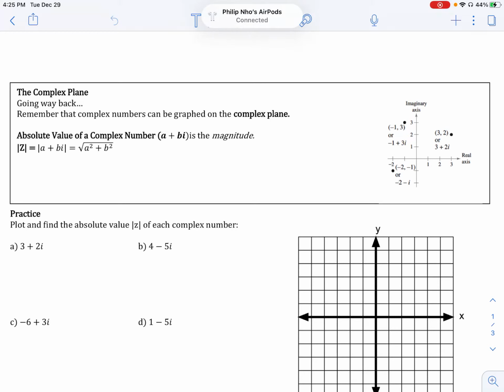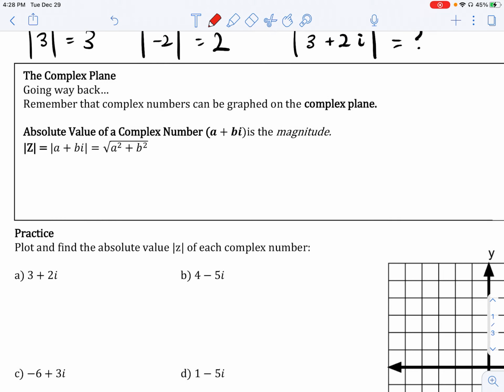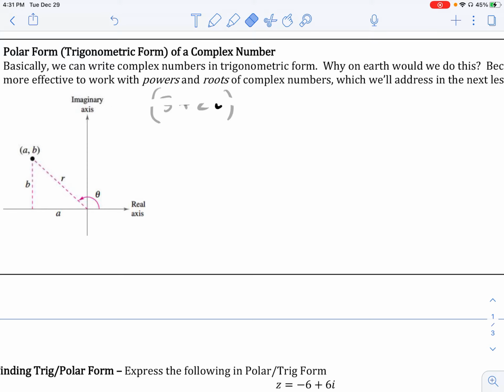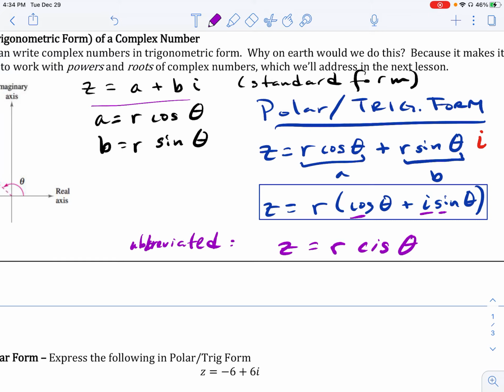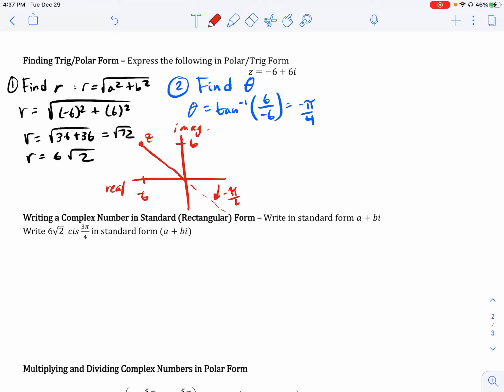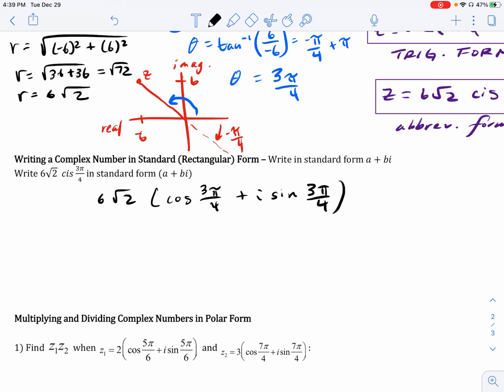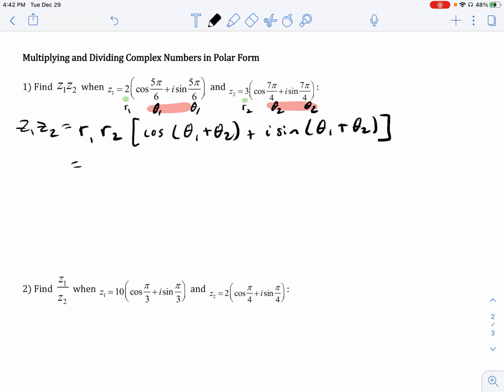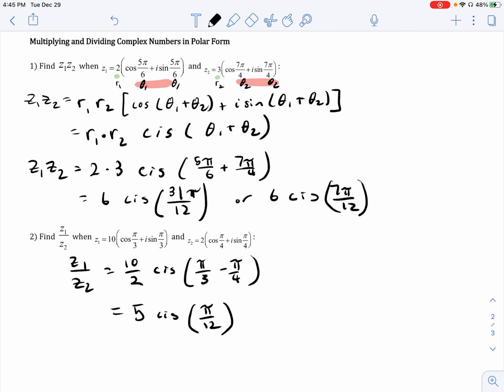6.5.1 - Trigonometric/Polar Form of Complex Numbers